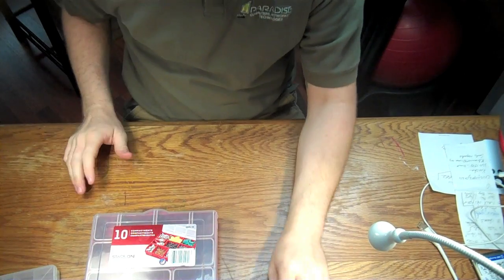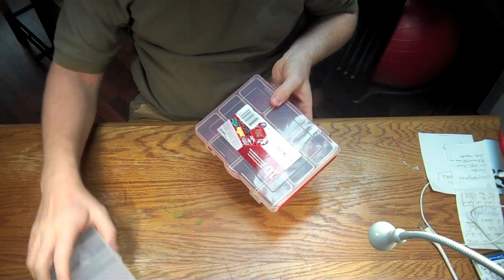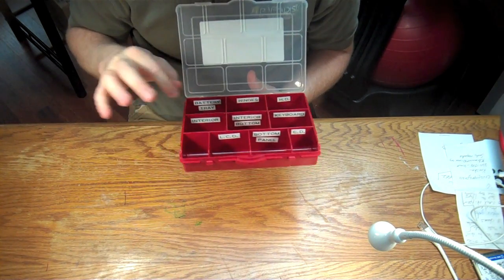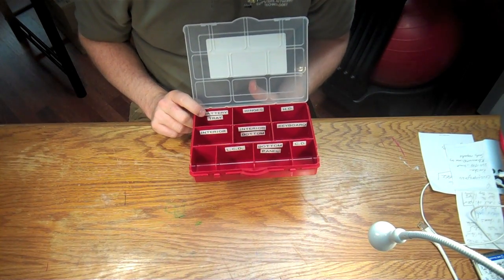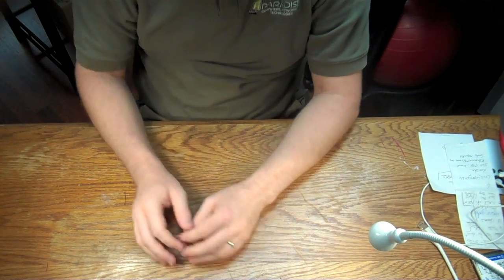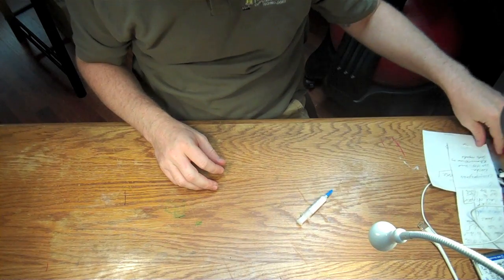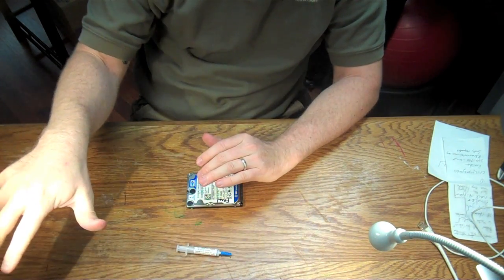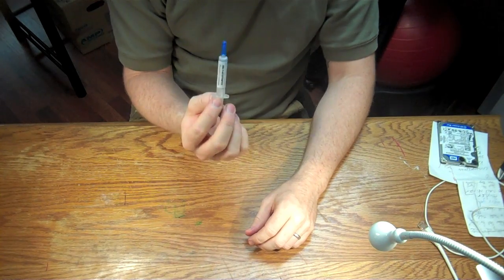Screw Organizer and Thermal Paste Explained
In this video we discuss the screw organizer that I came up with to organize my laptop screws and also how to properly apply thermal paste. Our website is